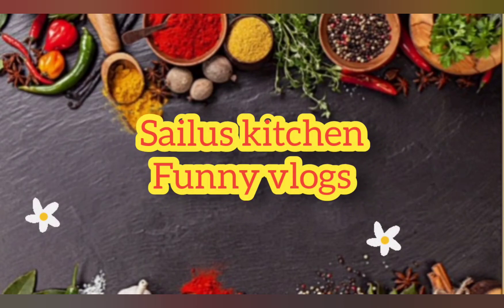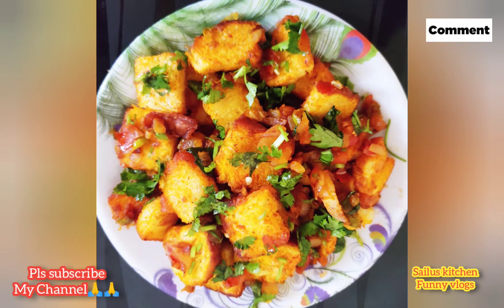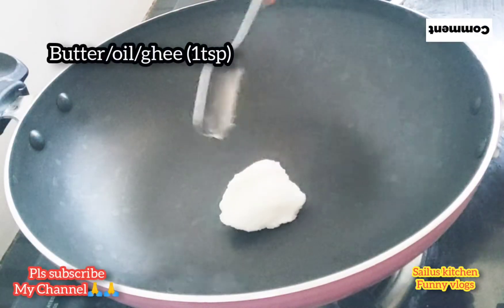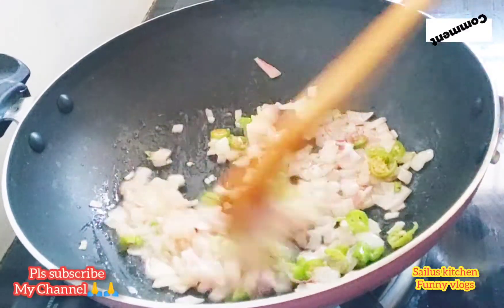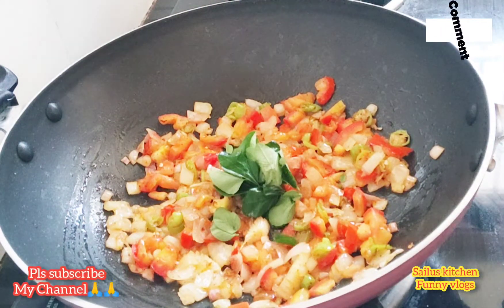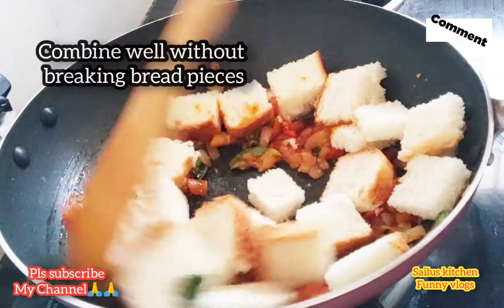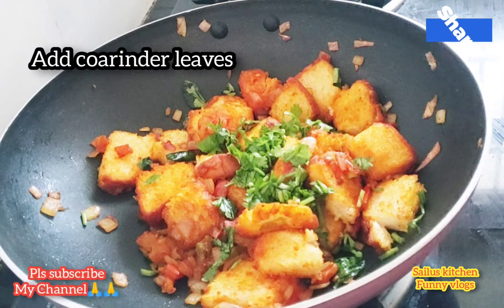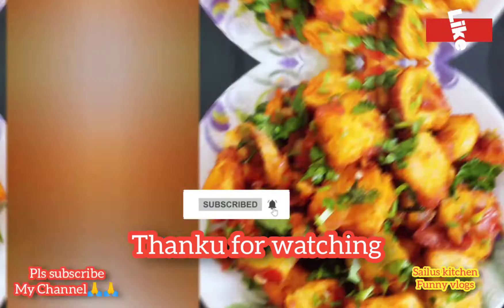Bread masala👉Easy & quick sanck in 5minutes.Tasty 😋& yummy Tea time snack.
Today's recepie: Bread masala

Ingredients: milk/wheat bread,onions, Tomatoes, chillies,salt,Turmeric, Redchilli powder, garam masala, curry leaves, coarinder leaves, butter.

Snack recepies

Deserts

veg recepies

vlogs

Nonveg recepies

Egg recepies

Breakfast recepies

Sweets

Drinks